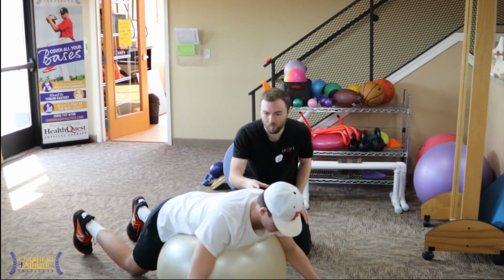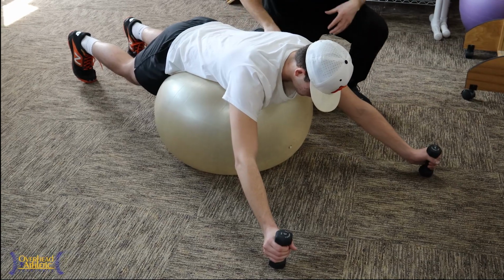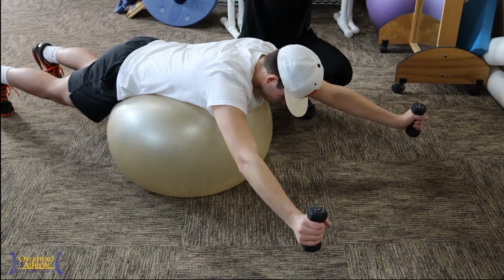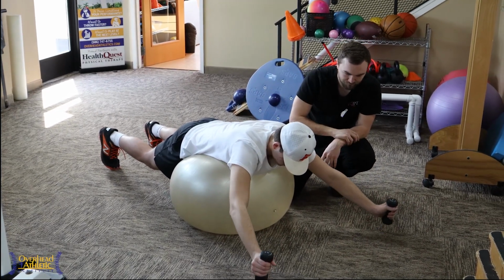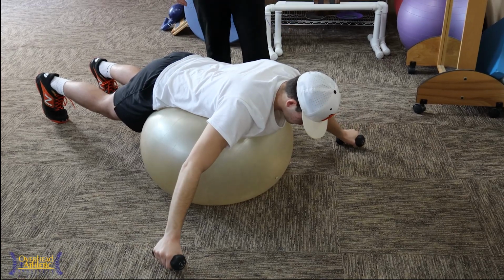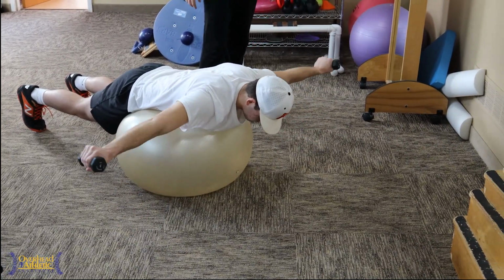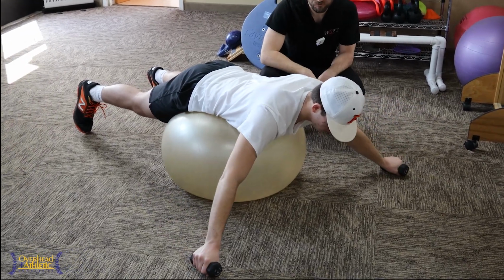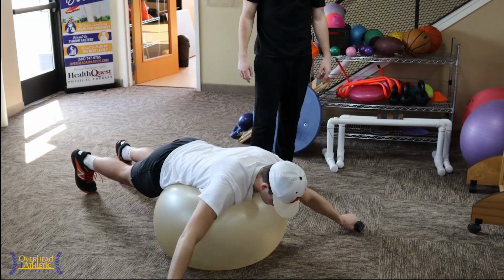Y's and T's Exercises for the Shoulder: Baseball Scapular Exercises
Y's and T's Exercises for the Shoulder